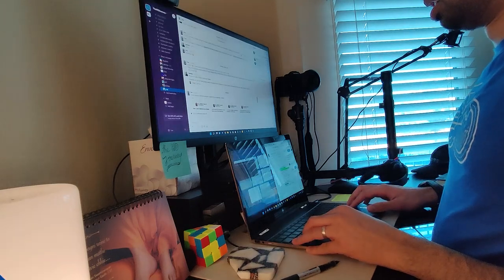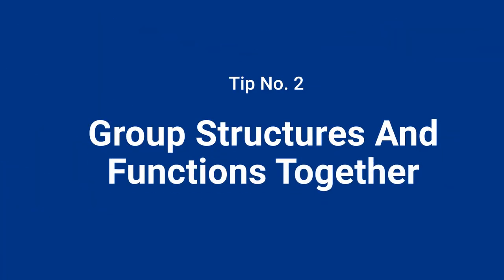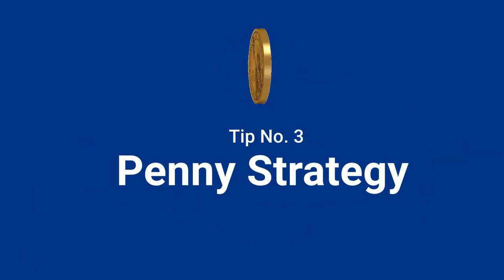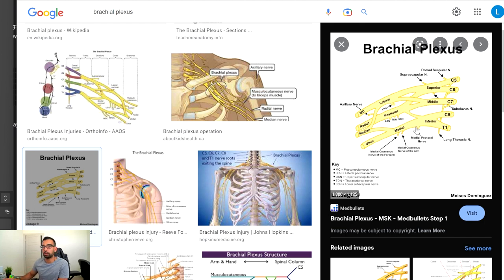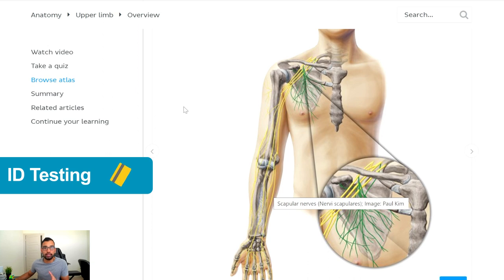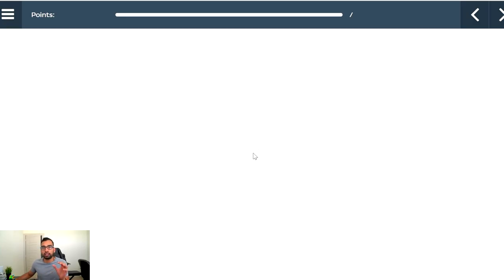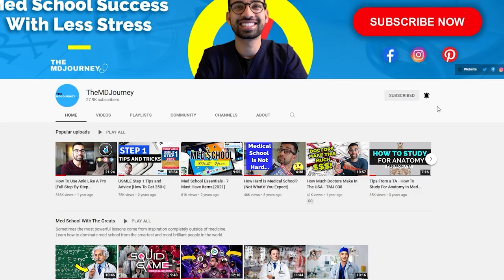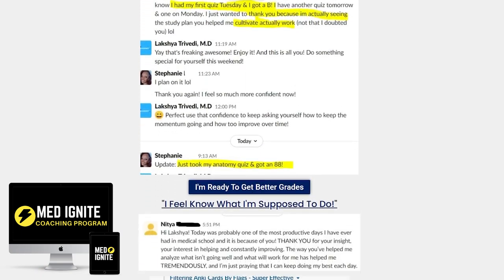My Simple Strategy To Ace Anatomy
Do you want to get a perfect score on your next anatomy exam? In this video, I will share some of the tips and tricks that helped me learn my anatomy materials and ace my tests! If you’re struggling with anatomy, or want to know how to get a perfect score, this video is for you.

00:00 Introduction
00:25 Master Your Hit List
02:48 Group Structures And Functions Together
04:18 Penny Strategy
06:30 KenHub
08:04 3-Step Process
12:08 Spaced Repetitions